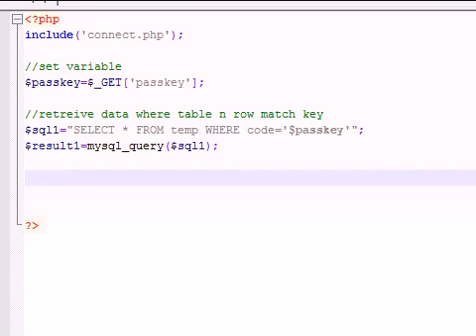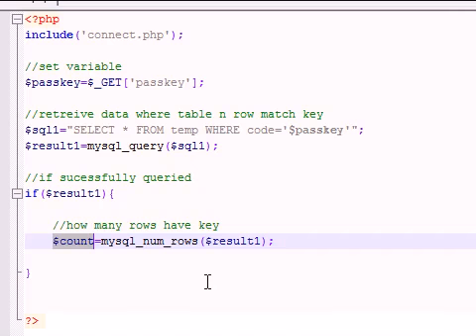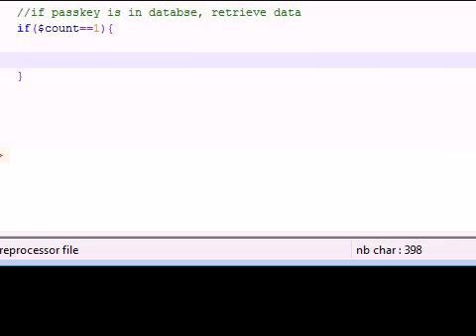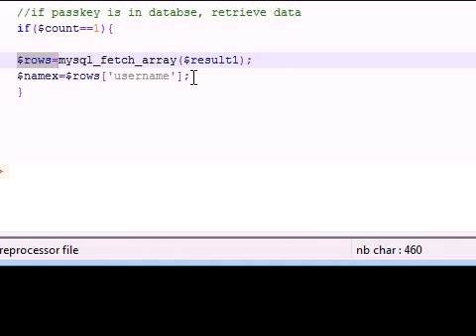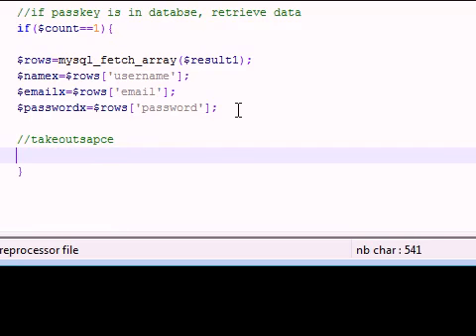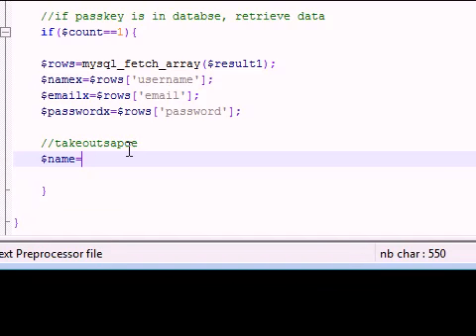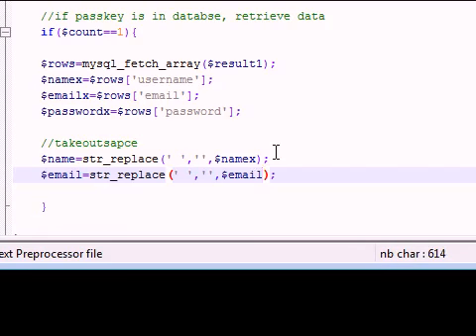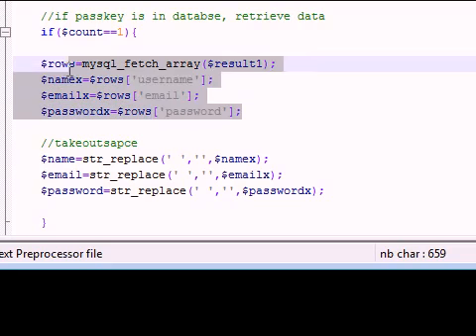PHP Tutorial -- 33 -- Getting Temporary Data for PHP Game